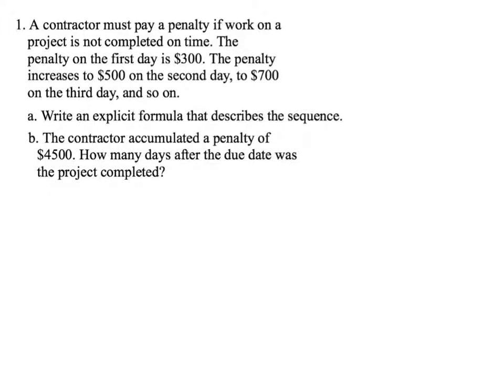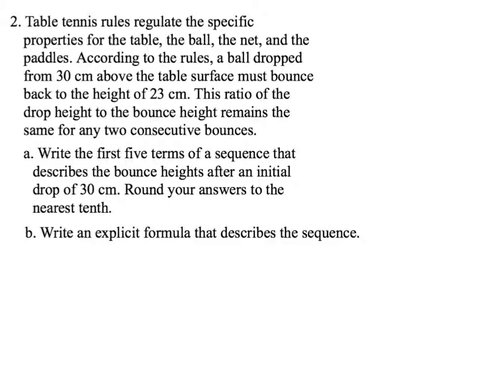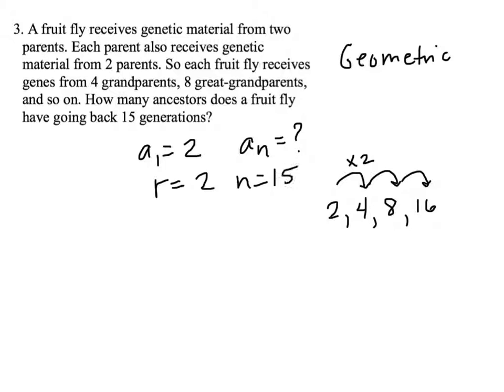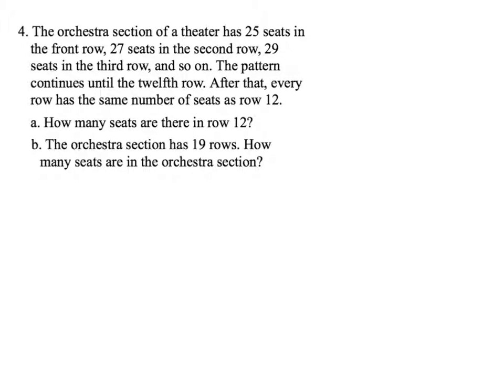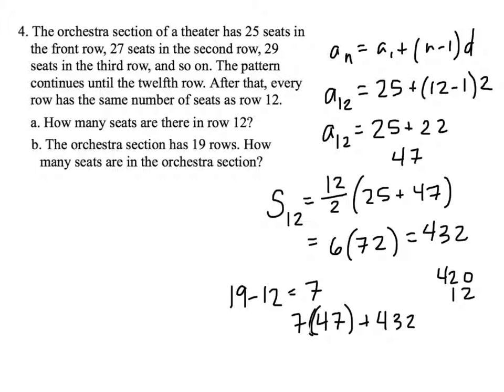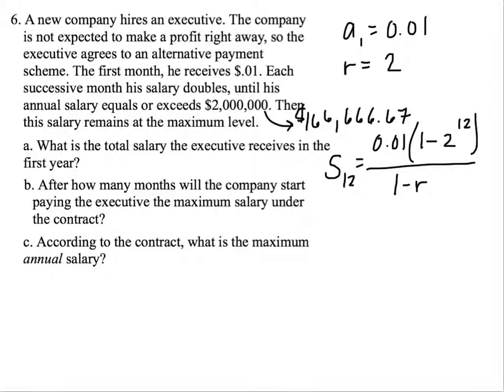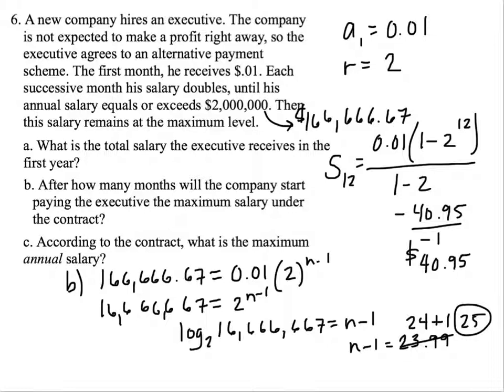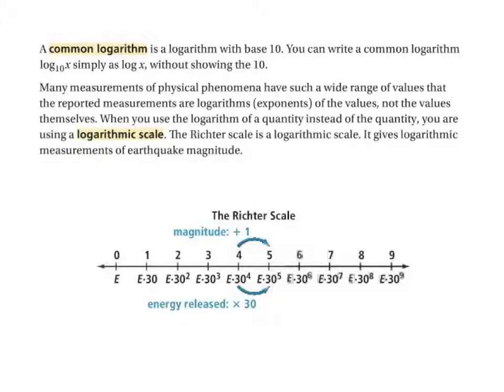Se & Ser Word Probs and Logs Revisited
Music from Adele's "19"
"Daydreamer"
"Best for Last"
"Chasing Pavements"
"Cold Shoulder"